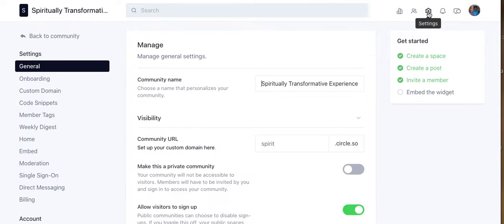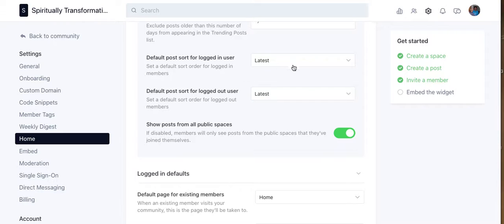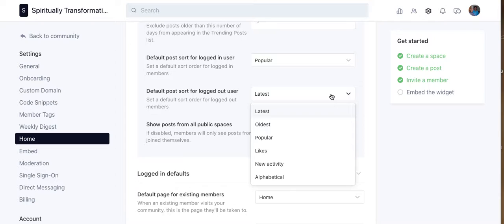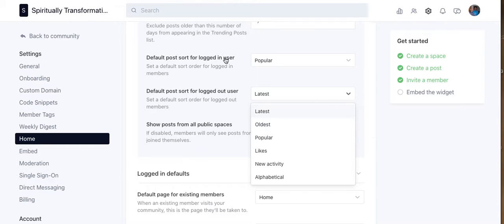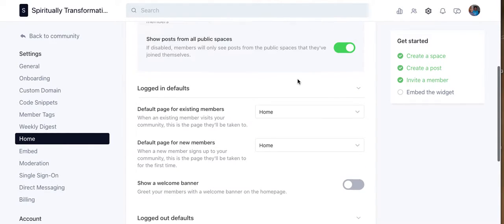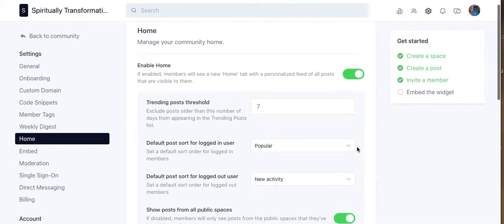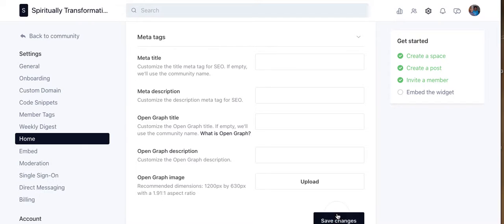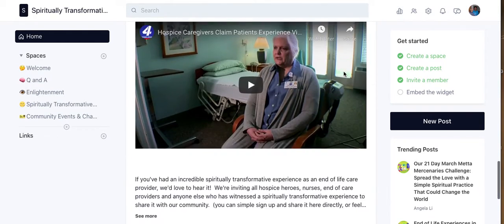Circle Tutorials: How to Set the Home Page on Your Circle Community